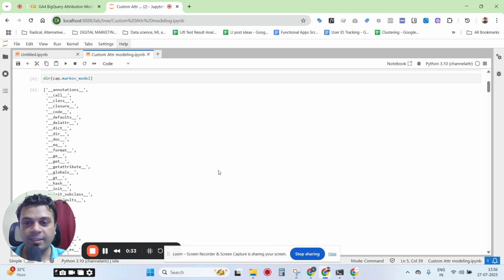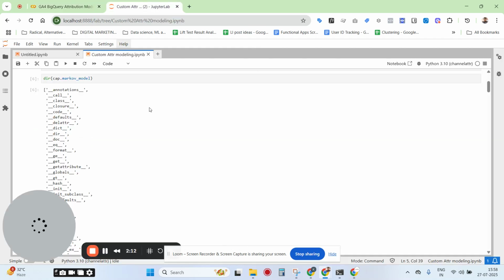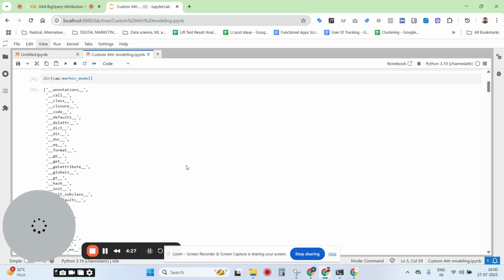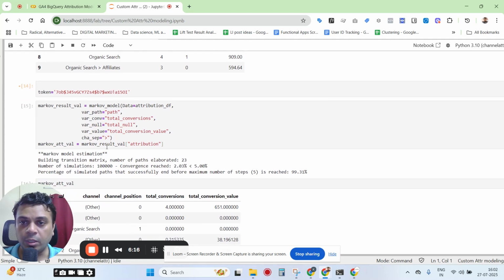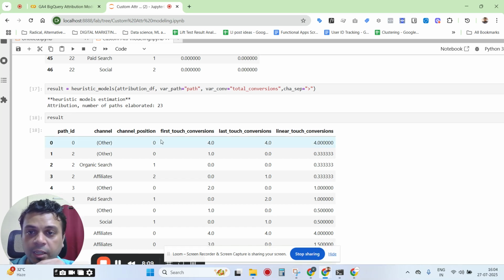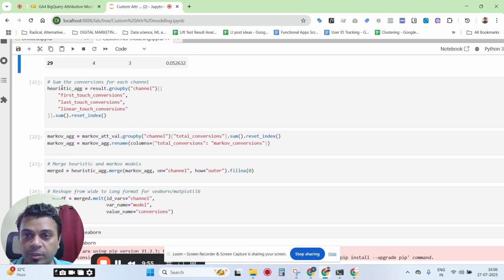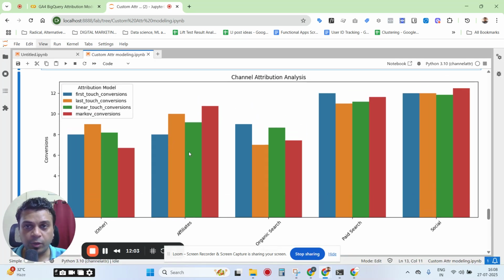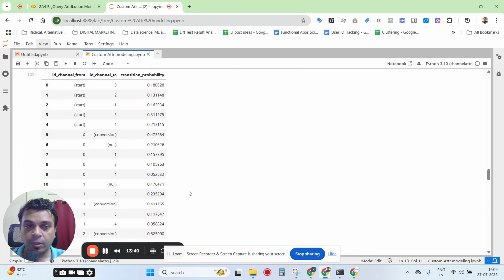Heuristic vs Markov Model Comparison | Custom Attribution Modeling Using GA4 + BigQuery - Part 3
In Part 3 of the series on Custom Attribution Modeling Using GA4 & BigQuery, I discuss how with only a few lines of code, the complex mathematics can be transformed to an actionable, production-ready model that can be used to generate insights and guide media mix budgeting decisions.

Attribution modeling can be tricky and while sound conversion tracking is the first step in the process, without a proper attribution model, you will end up getting misled.

That is why it might be a good idea to move away from the limited and narrow scope offered by the first touch, last touch, linear or time decay, i.e. heuristic models that are just rule based and adopt more mathematically sound methods like Markov Chain modeling.

In my previous video i.e. part 2 of this series, I had shared the mathematics in greater detail. In the first part, I had shown the walkthrough of the code for the data preparation process.

I would highly recommend going through those videos as well.